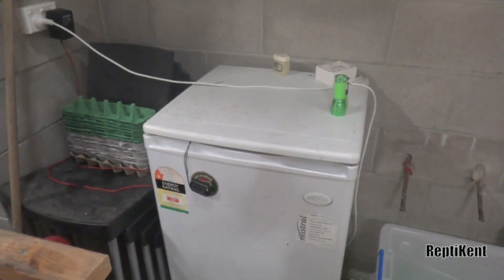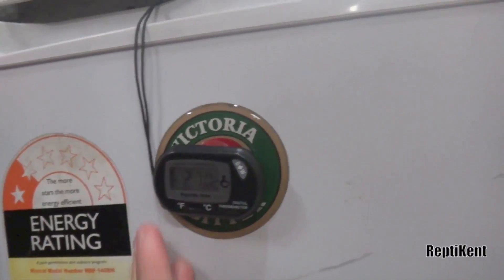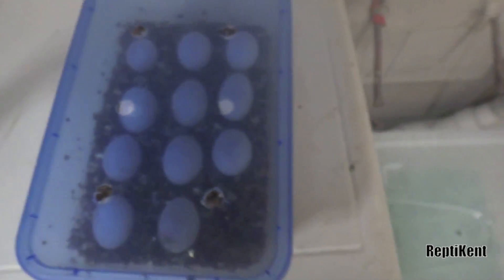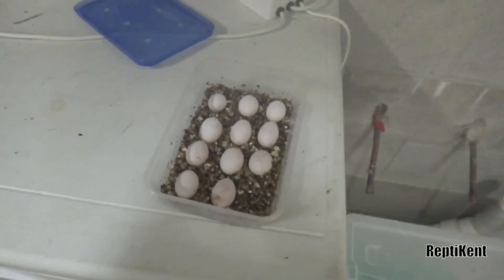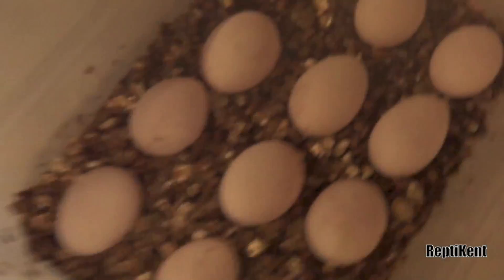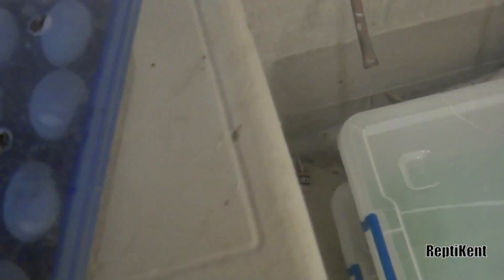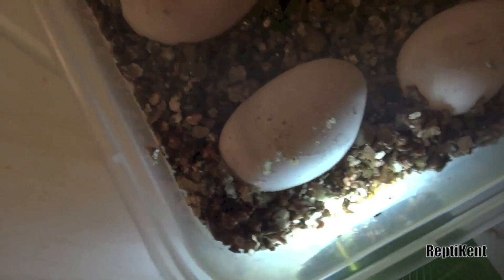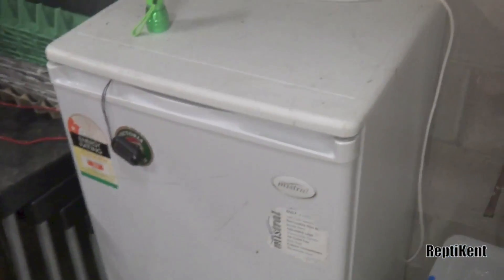Bearded Dragon Egg Candling Week 2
All the eggs are fertile!